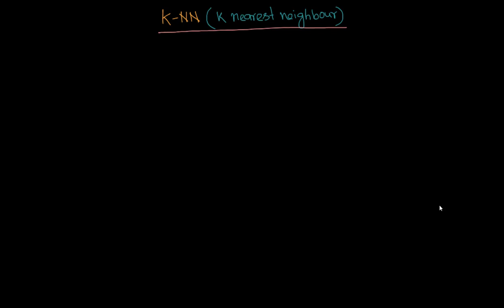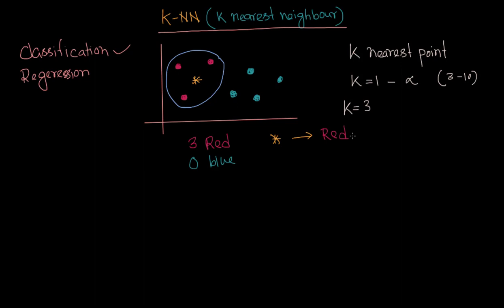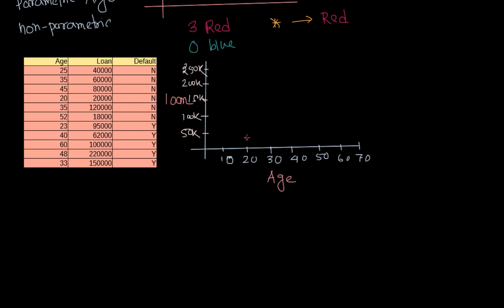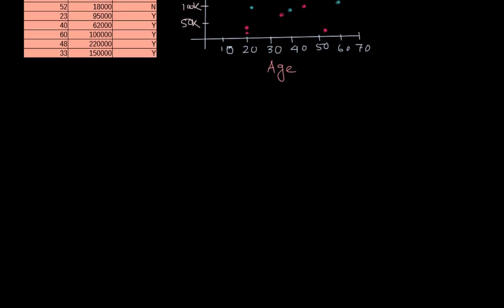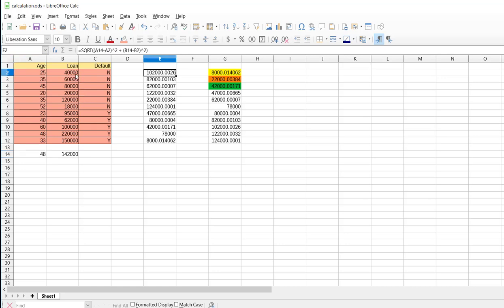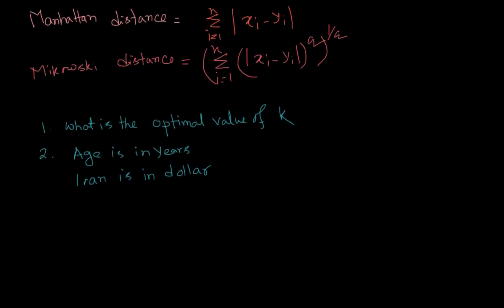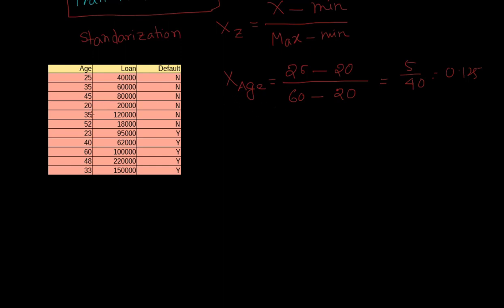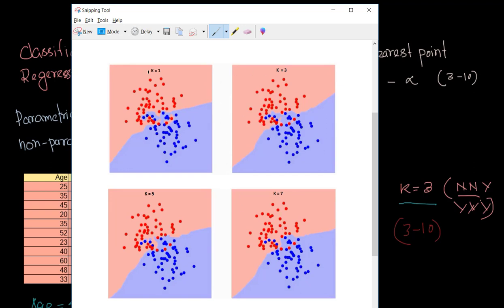Discussion on K-Nearest Neighbor (KNN) Algorithm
In this video I have discussed about how KNN algorithm works.

If you are interested to see some of the products I use daily basis to create content please have a look at the below Amazon Links.

--Links for Amazon India

Samson Go Mic
Wacom Tablet with Pen
MSI Laptop
Logitech Mouse
Pop Filter
Surface Pro
Sony Bluetooth Speaker
Amazon Echo Dot
Amazon Echo
Apple Ipad Pro
Seagate Harddisk